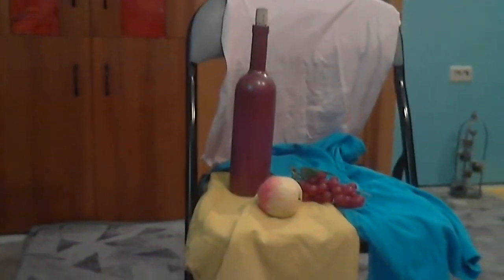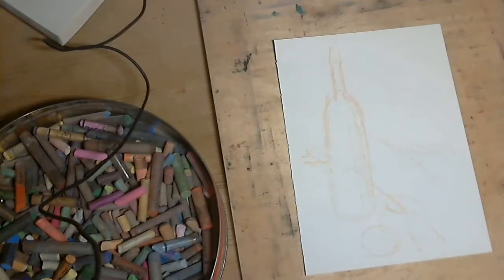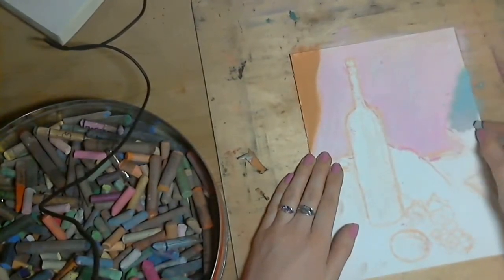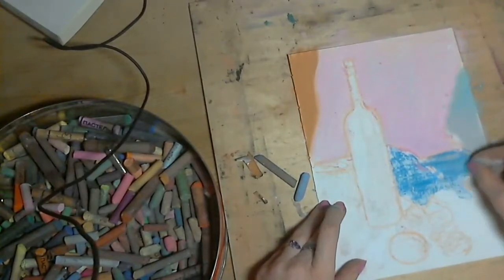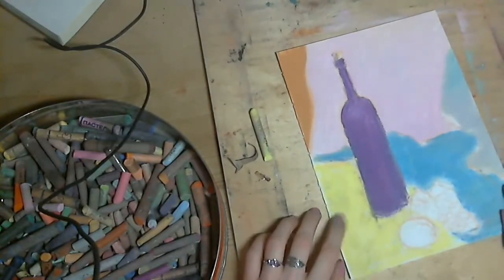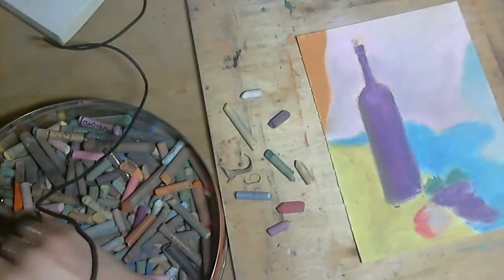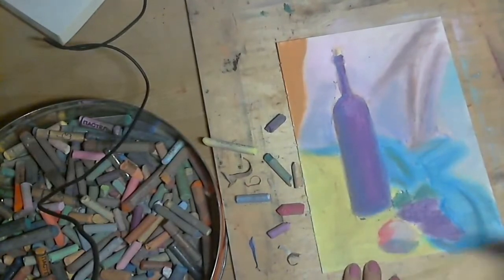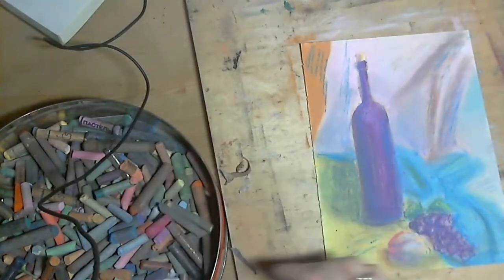Free pastel drawing lesson. Sketch. Analysis of the material on the example of a simple still life.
Skype - alexsandracher

I continue my art lessons on Thursdays for adults and older children. Today is a pastel sketch. A simple still life, but enough to understand how to use pastels. Then you need more practice.
Of course, YouTube lessons may not be enough. Especially if you want more than just drawing for fun.
Therefore, I invite you to one-on-one lessons